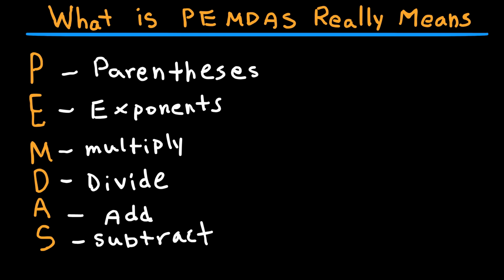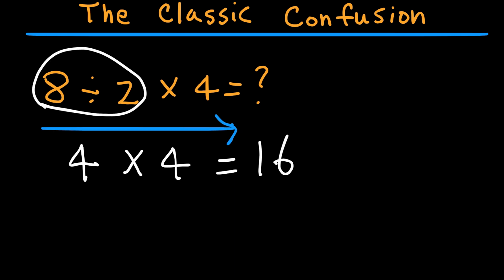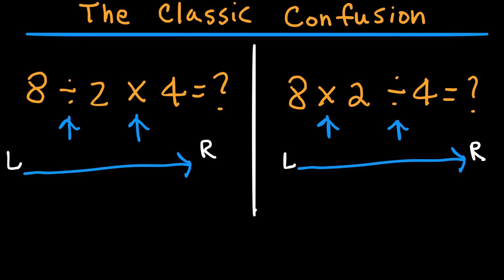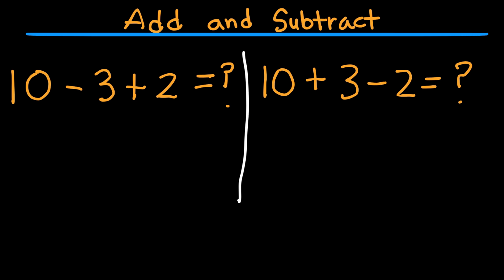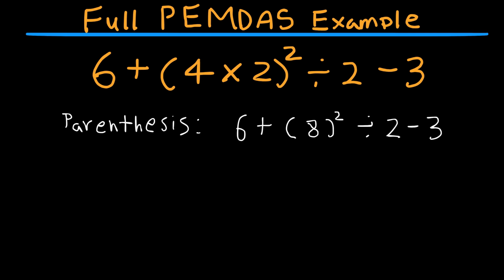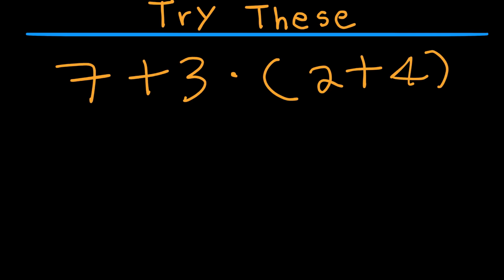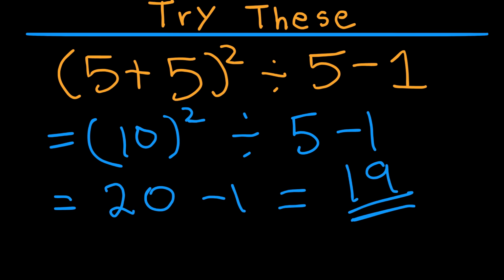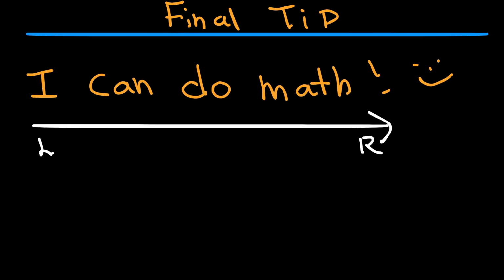PEMDAS Doesn’t Mean What You Think | Learn the Real Order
In this video, you'll finally understand how to use PEMDAS the right way! We’ll break down what each letter stands for, explain why multiplication and division (and also addition and subtraction) must be done from left to right, and walk through clear step-by-step examples. If you've ever been confused or got the wrong answer even when using PEMDAS, this video will clear it all up. Stay until the end for practice problems and a final challenge to test your skills!